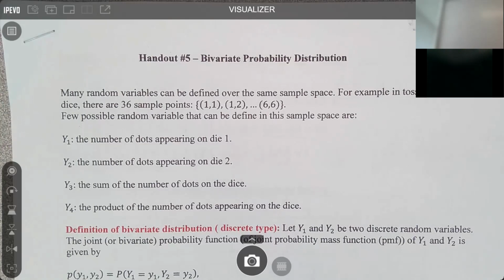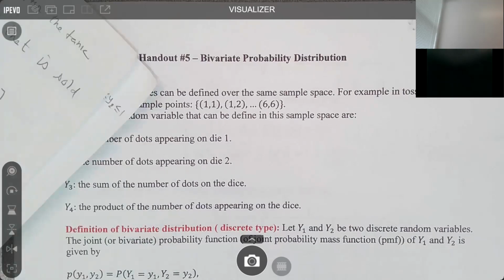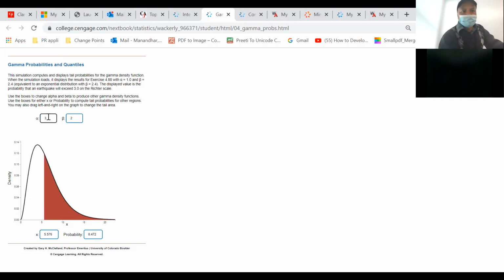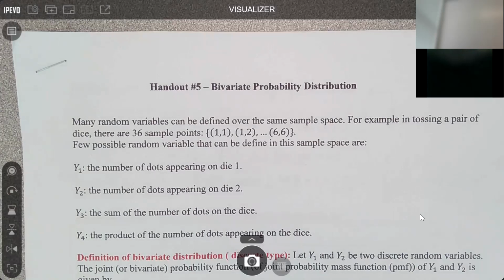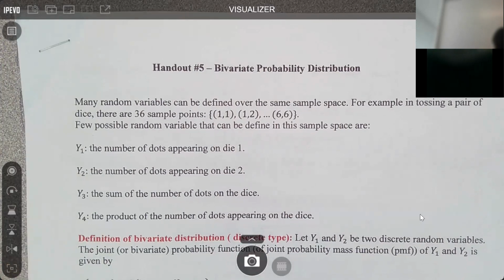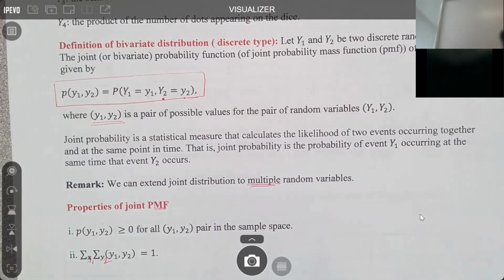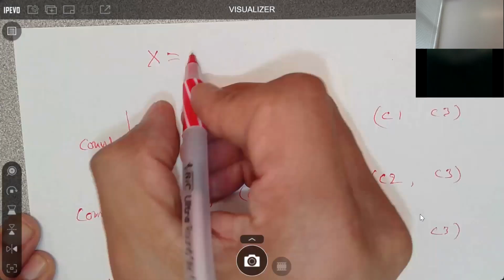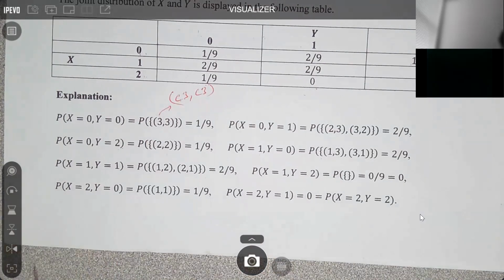CAU_CMAT322_SP22_02022022_zoom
Spring 2022 CMAT 322 Feb 2